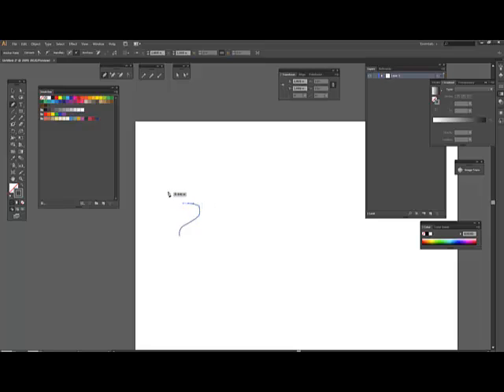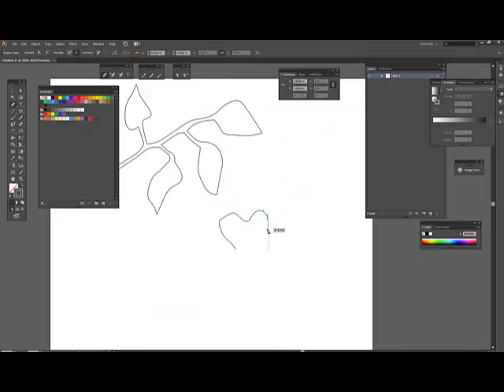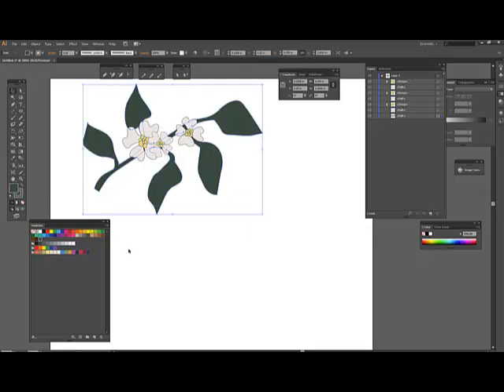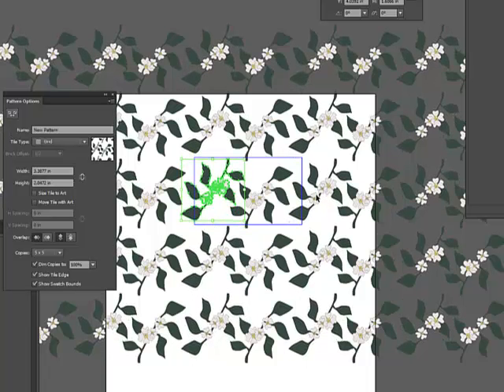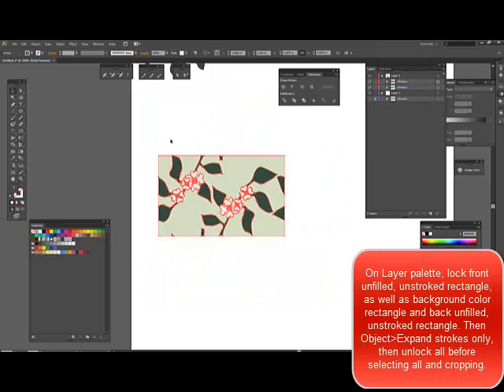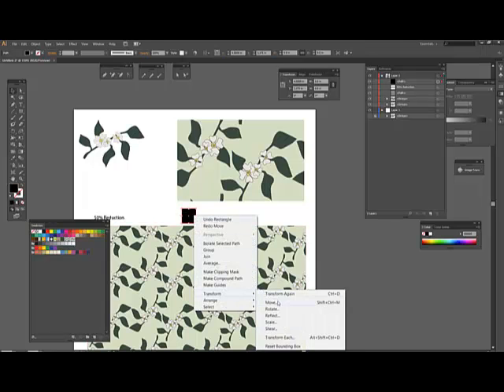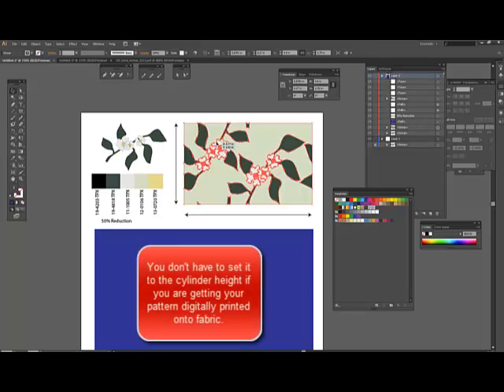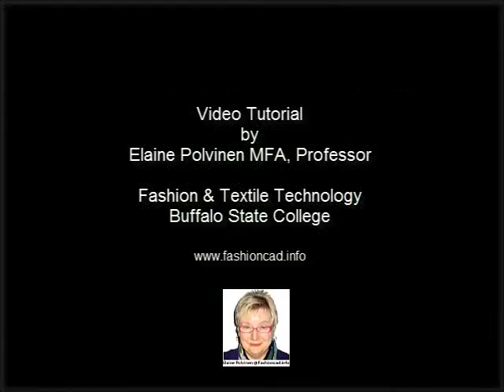Adobe Illustrator CS6 Pattern Tool - Flower Pattern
Using Adobe CS6 - sketch simple flower and use Pattern Tool to make repeat pattern.